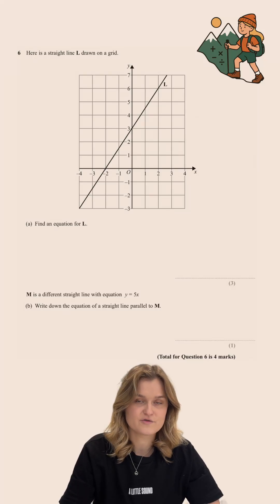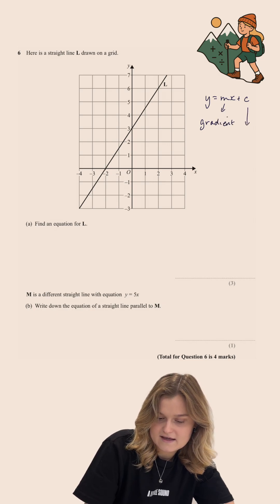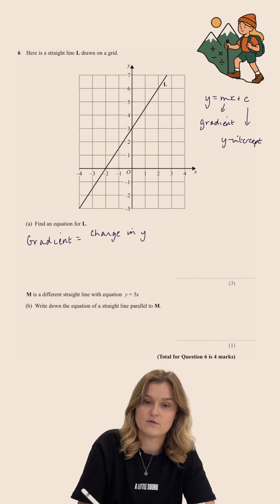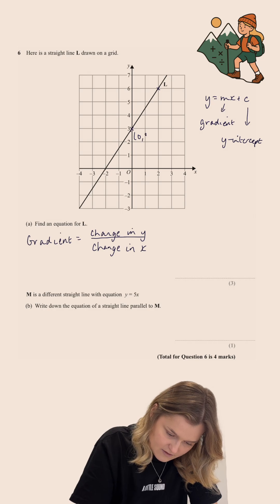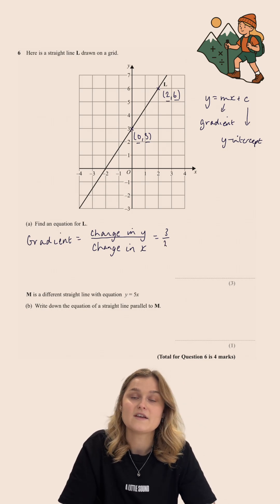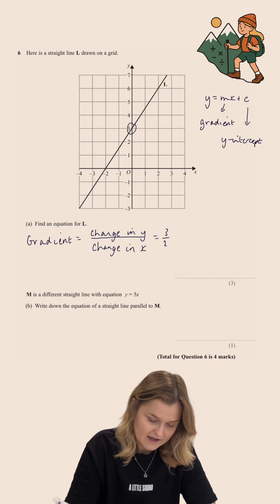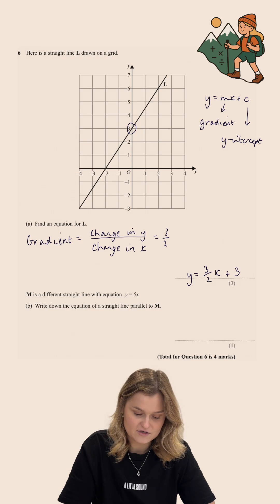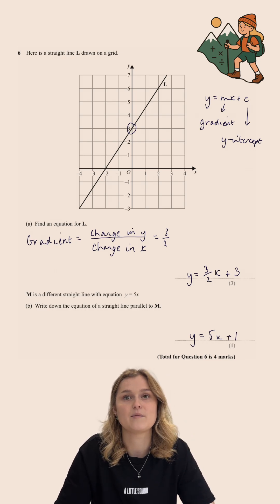Equation of a straight line and parallel lines